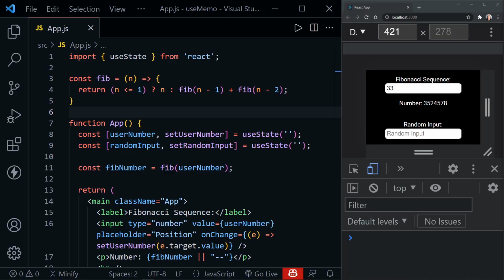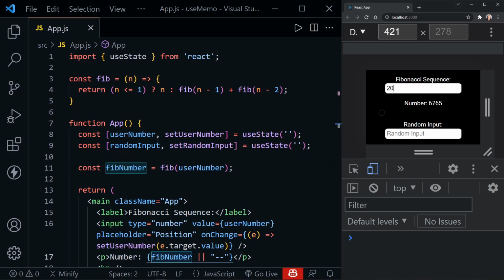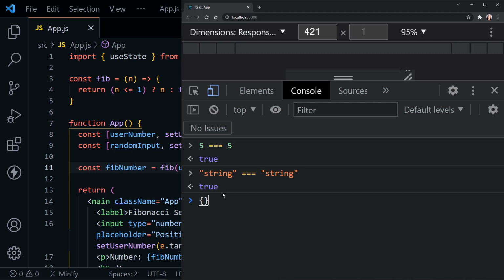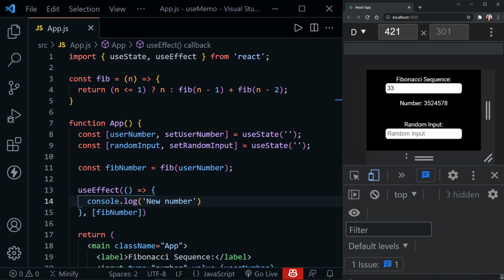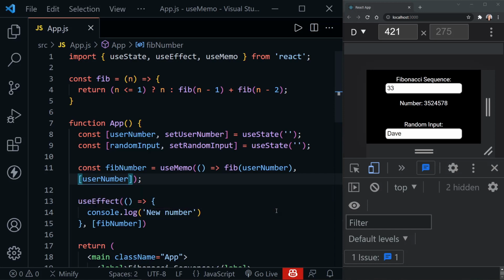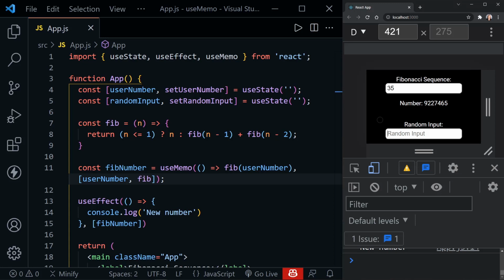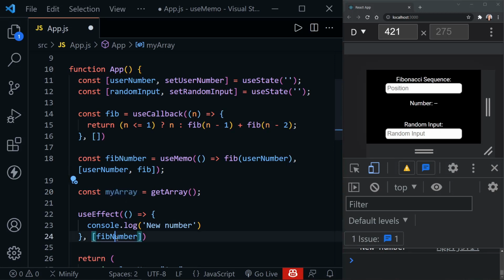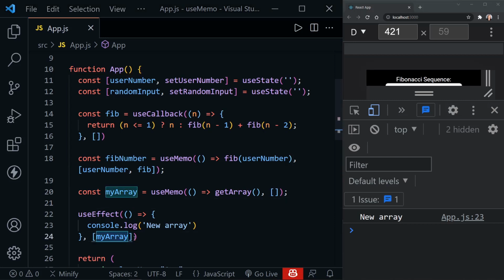useMemo Explained | React Hooks useMemo Tutorial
useMemo explained with several easy-to-follow examples. This React Hooks useMemo tutorial will show you why and how to apply the useMemo React hook to improve your React app performance and gain referential equality.

(00:00) Intro
(00:08) Welcome and Overview
(00:33) Identifying the need for useMemo
(02:10) useMemo for performance optimization
(02:59) useMemo for referential equality
(04:00) useMemo vs useCallback Part 1
(04:17) Primitive values in a hook dependency array
(06:12) Eliminate the performance lag with useMemo
(07:48) useMemo vs useCallback Part 2
(09:47) Achieving referential equality for an array with useMemo

Was this tutorial about the React hook useMemo helpful? If so, please share.